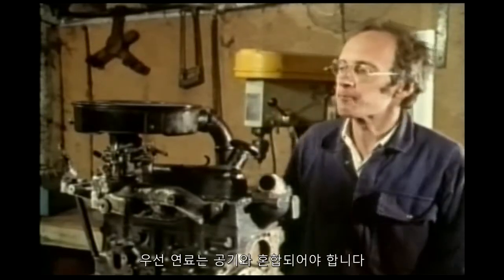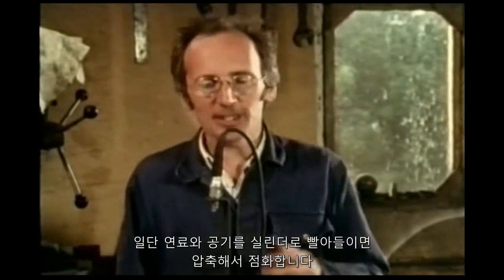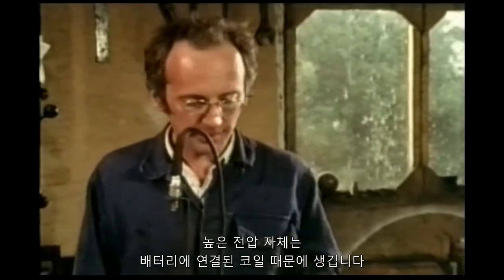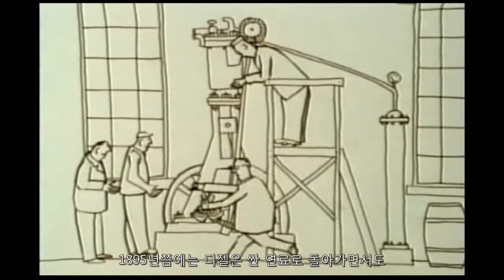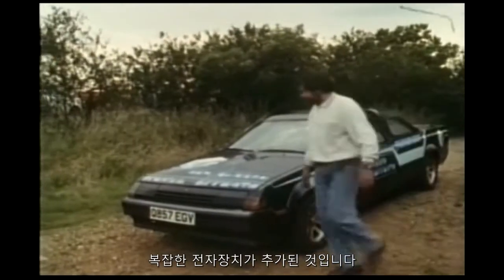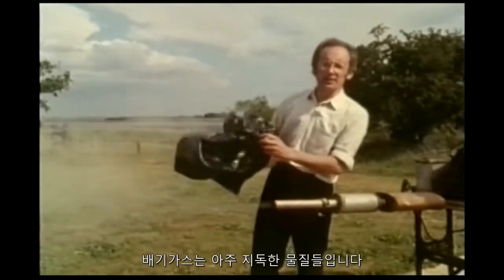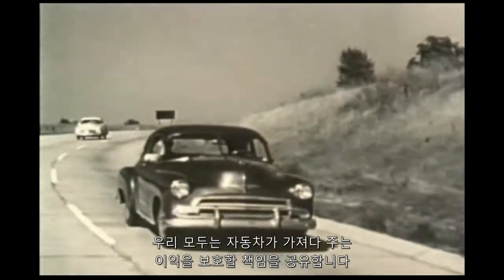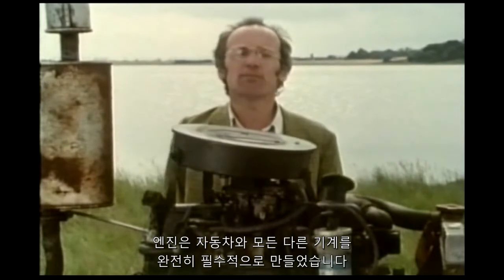내연엔진의 원리와 역사 02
내연엔진의 원리와 역사를 보여주는 영상입니다. 81FG 카페 )를 방문하시면 더 많은 항공자료를 보실 수 있습니다.